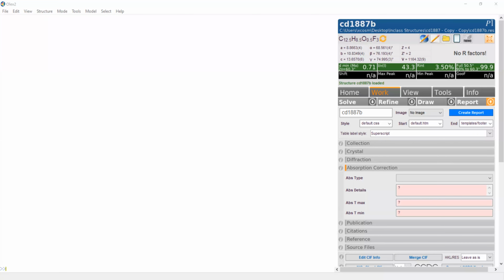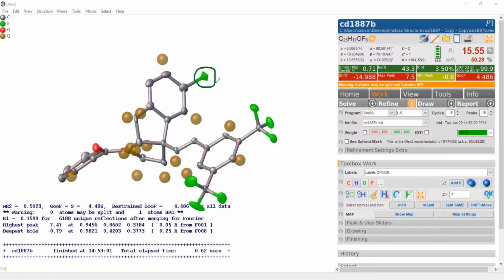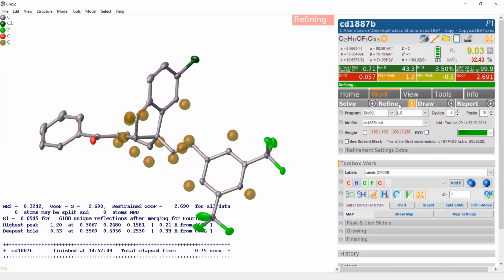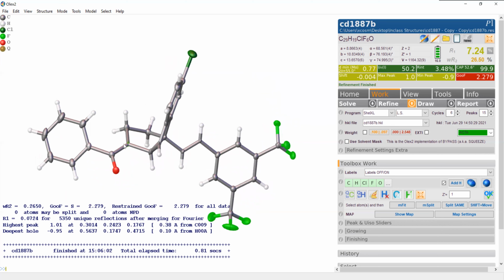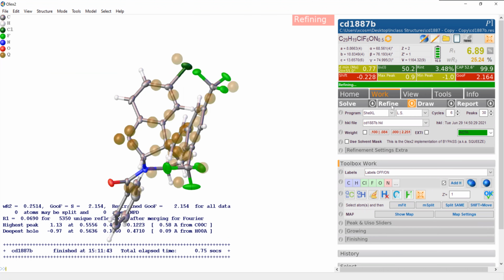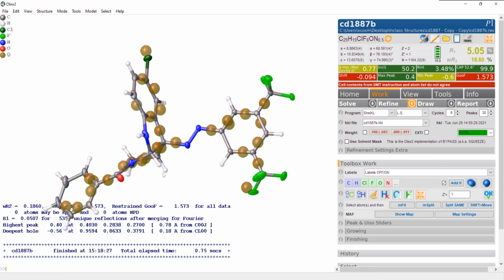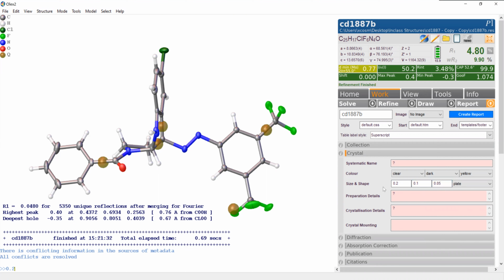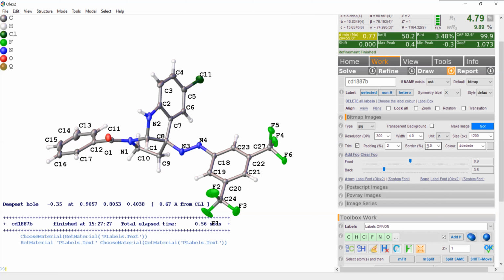Structure solution of an Azo compound using SHELX within OLEX2 1.3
This video shows the step using SHELX within OLEX2 1.3 to solve the structure is shown.